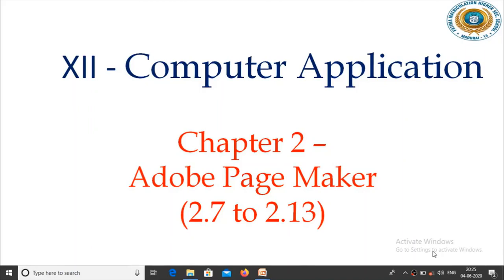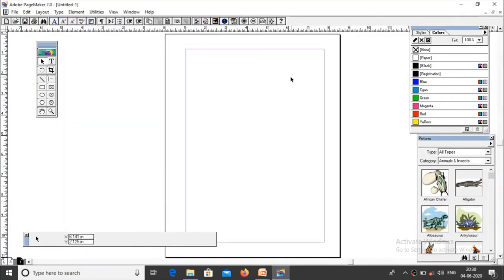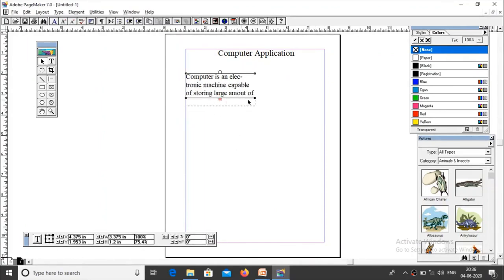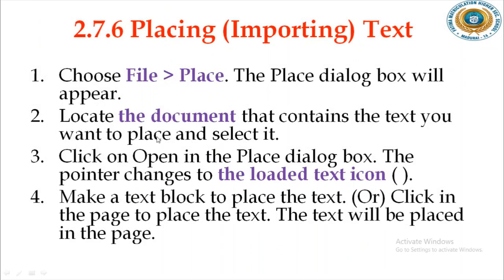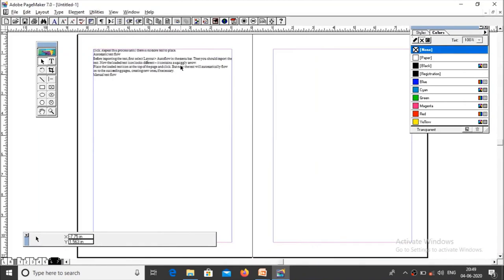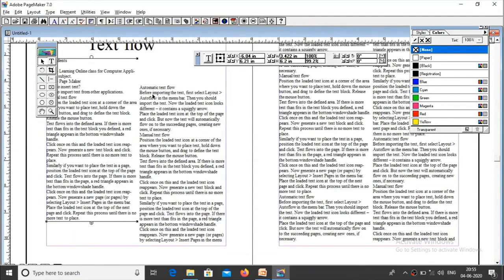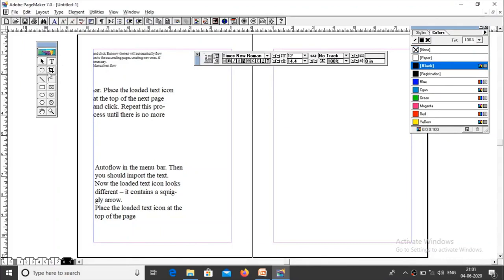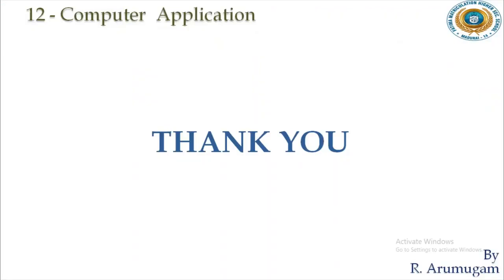12 computer application chapter 2 Page maker 2 7 to 2 13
12 computer application chapter 2 Page maker 2 7 to 2 13